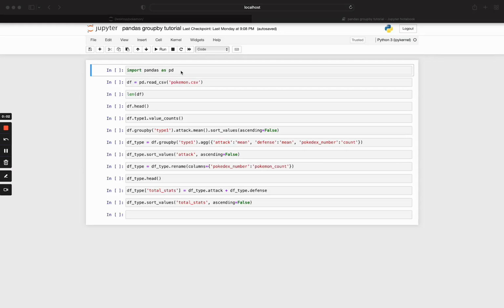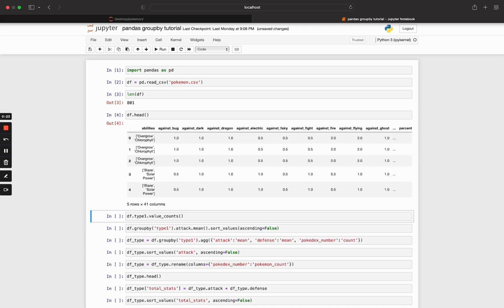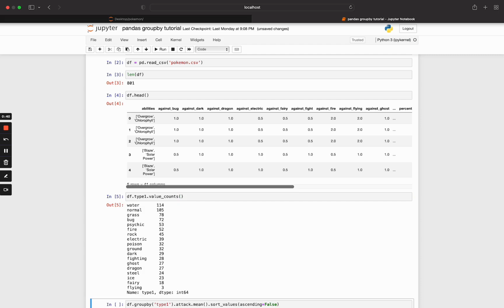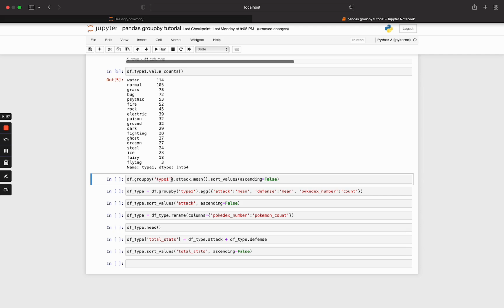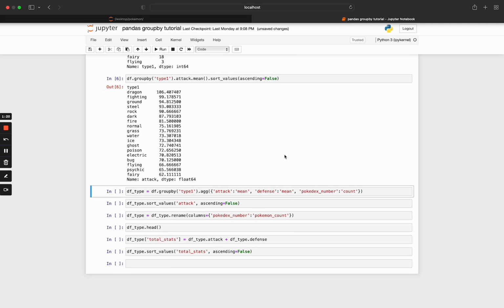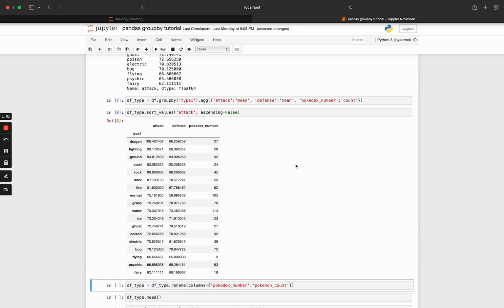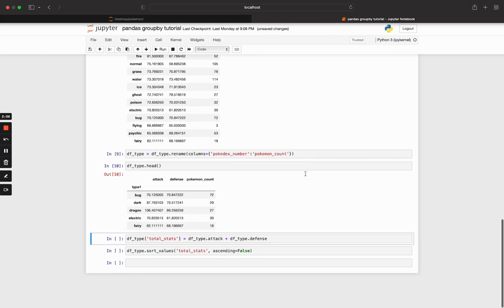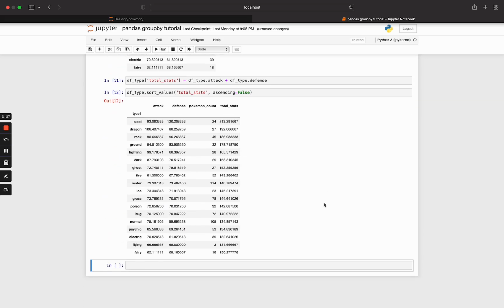Intro to Python Pandas GroupBy Function Using Pokemon Data - Python Data Science Tutorial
You can find the data at the Kaggle link here.